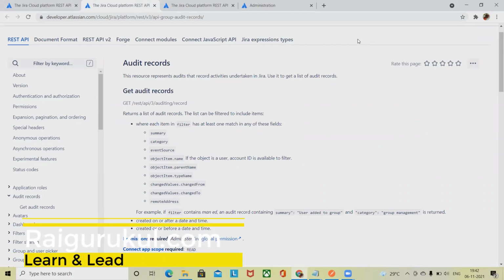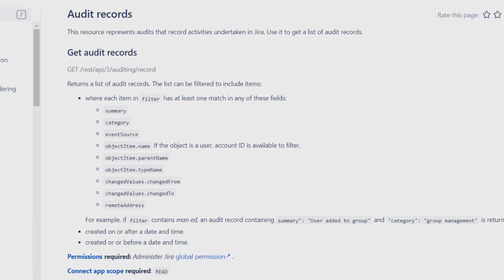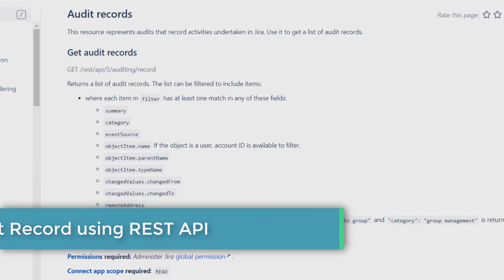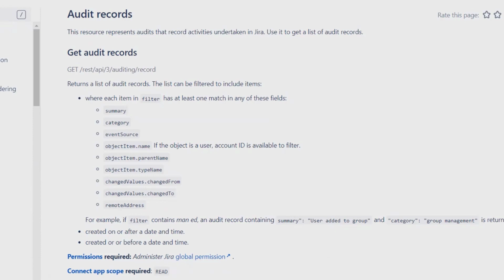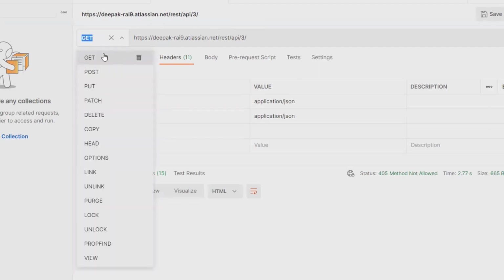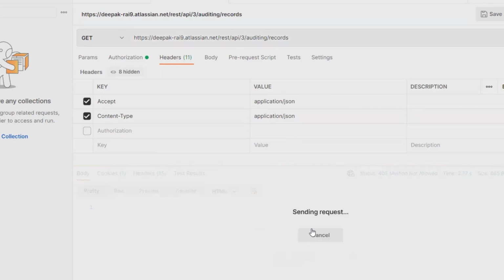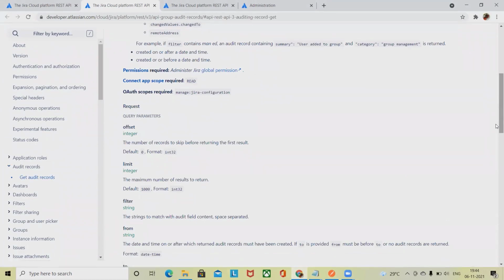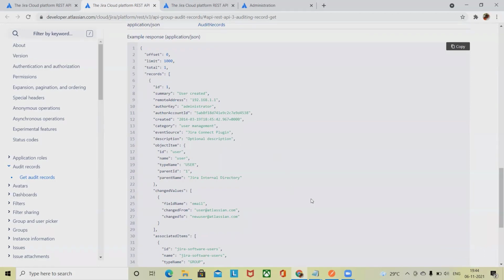How to Get Jira Audit Record using REST API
JIRA's REST APIs provide access to resources (data entities) via URI paths. To use a REST API, your application will make an HTTP request and parse the response. The JIRA REST API uses JSON as its communication format, and the standard HTTP methods like GET, PUT, POST and DELETE.